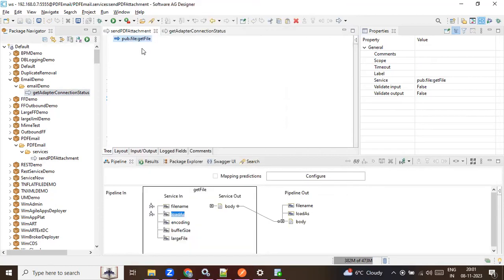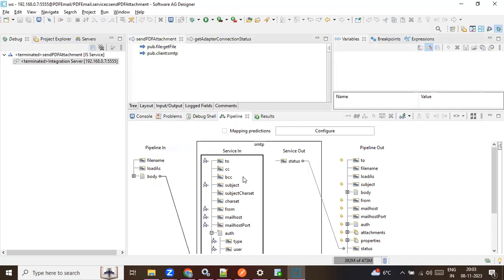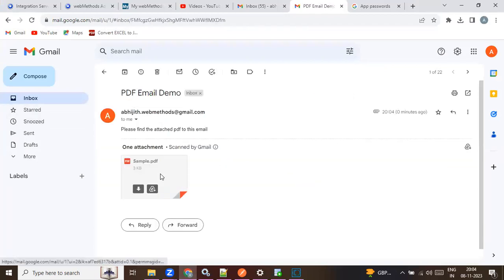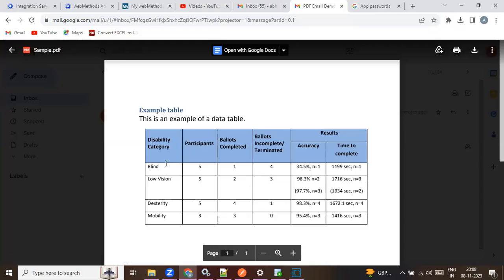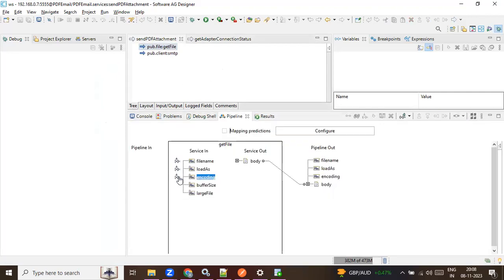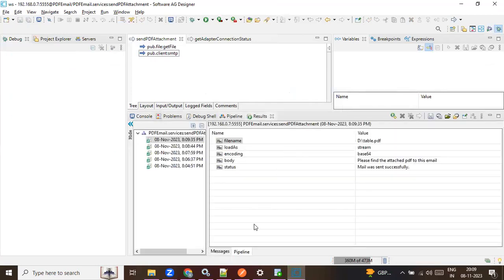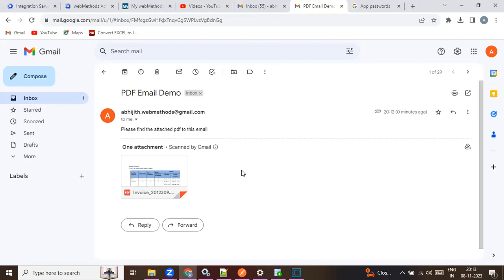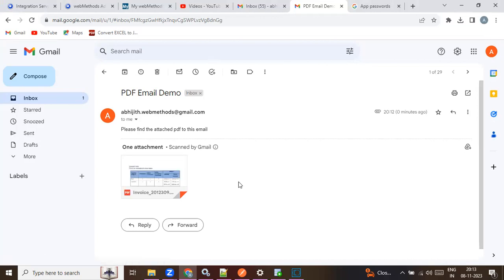27.How to send pdf attachments to an email using webMethods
In this video i have explained about how to send pdf attachments in an email and also talked about significance of base64 encoding when sending pdf emails.